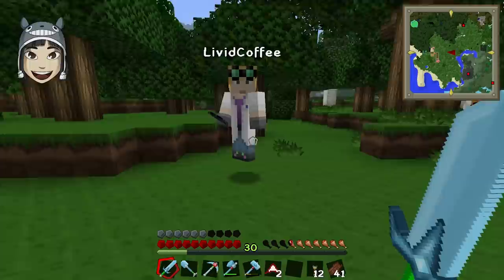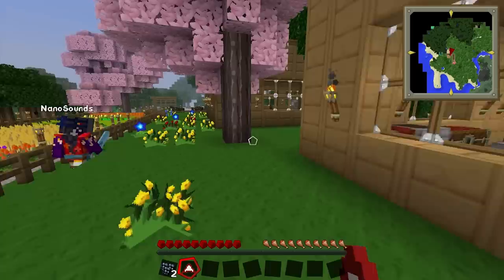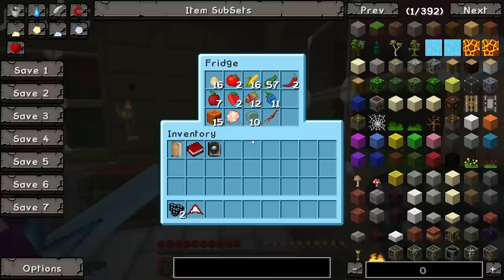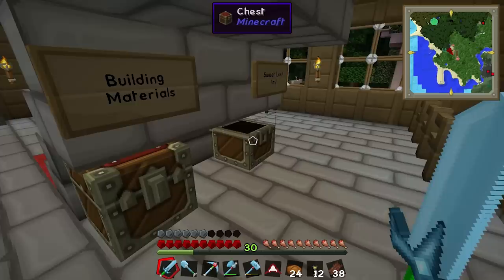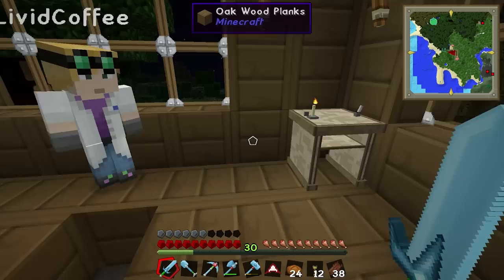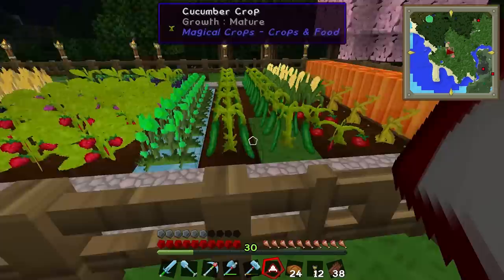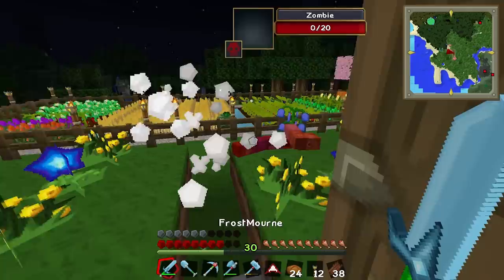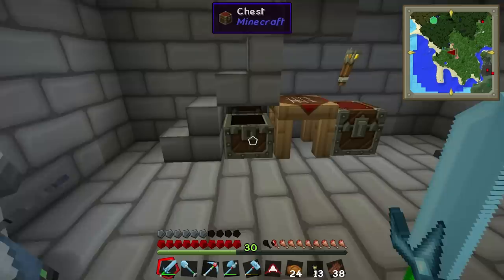Minecraft - Nano's Nook (#1) - Welcome Duncan! (Yogscast Complete)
Welcome to Kim's solo Minecraft world! Apprentice Kim shows Mentor Duncan around her very own build, Nano's Nook!